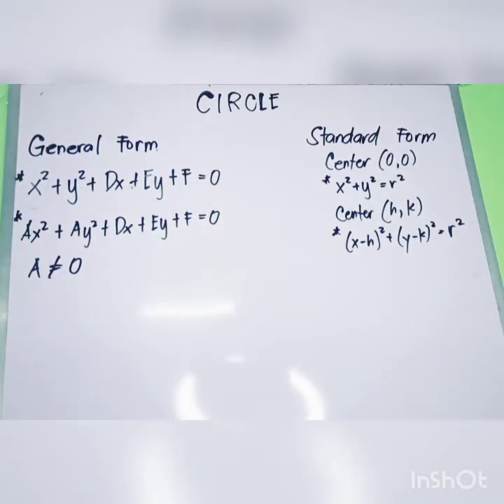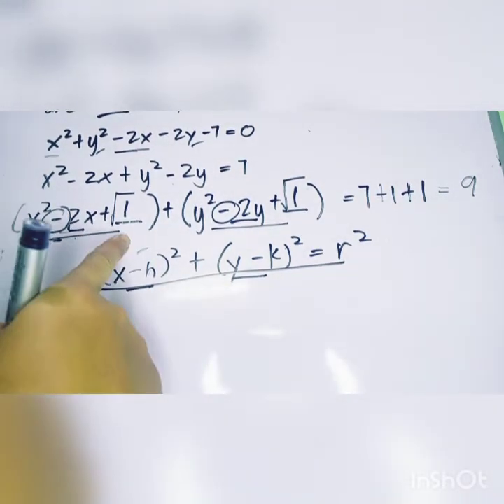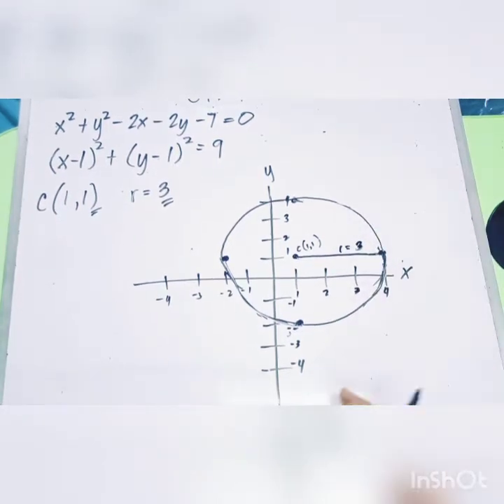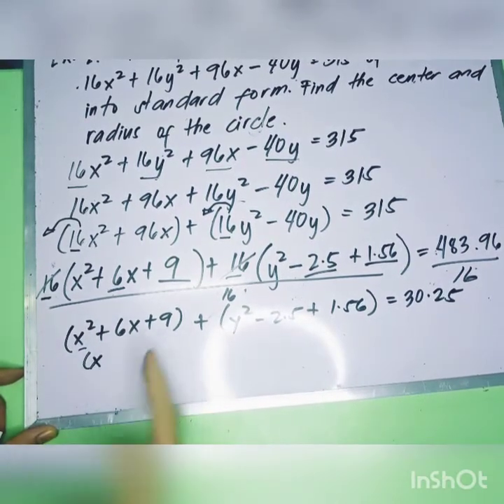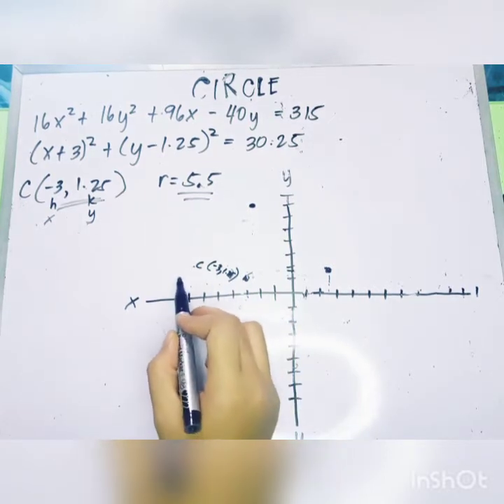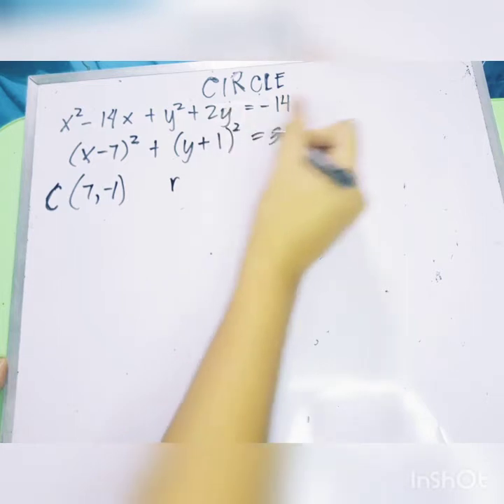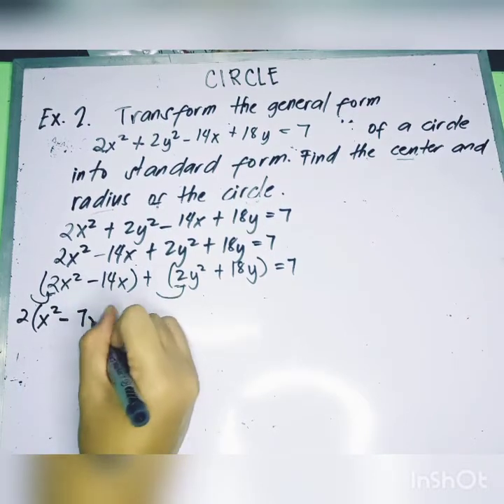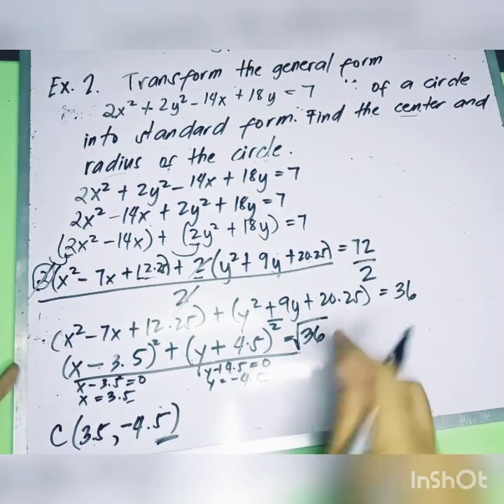PRE-CALCULUS - CIRCLE CENTER (h,k) TAGALOG